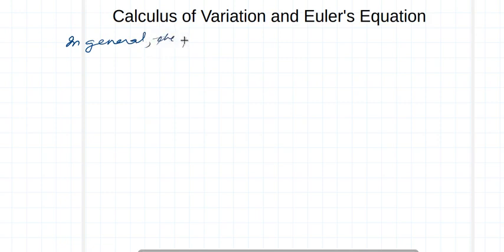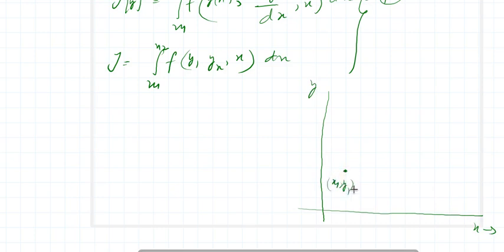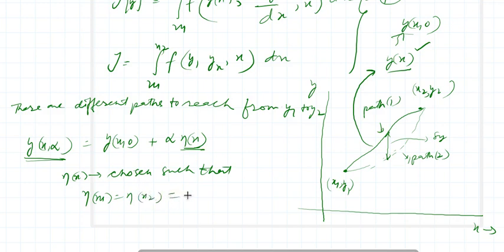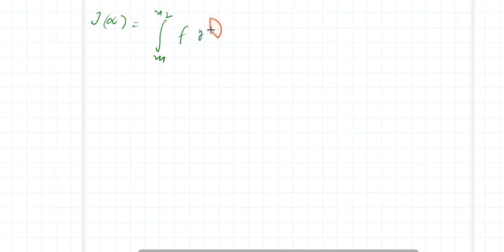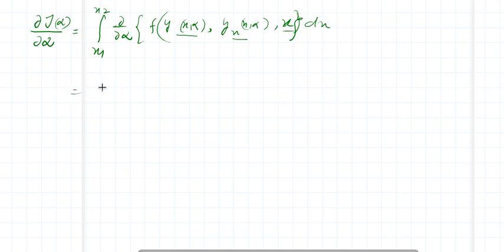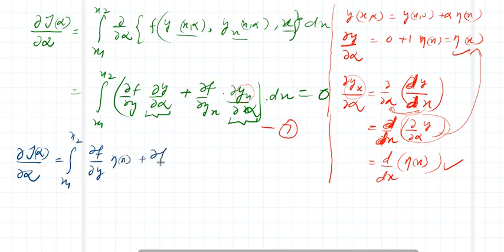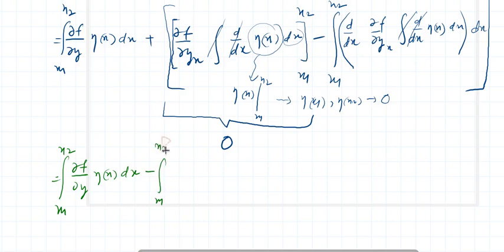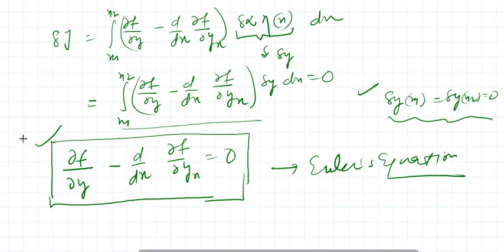lecture 1.11: Calculus of Variation and Euler's Equation